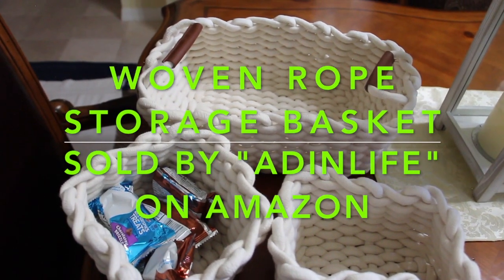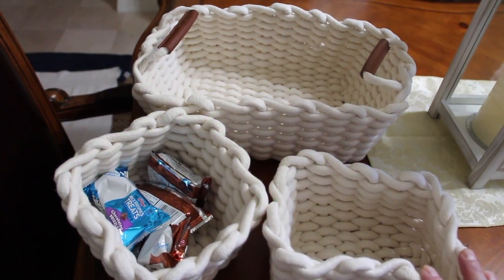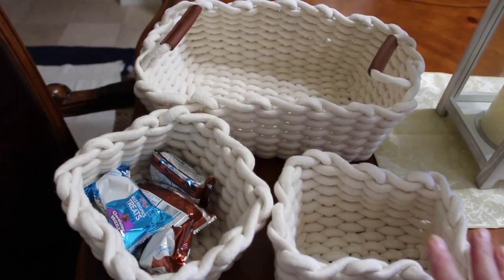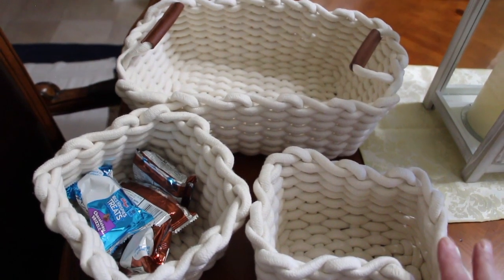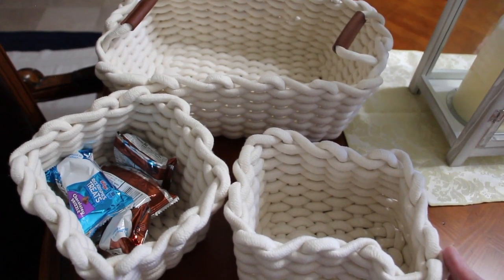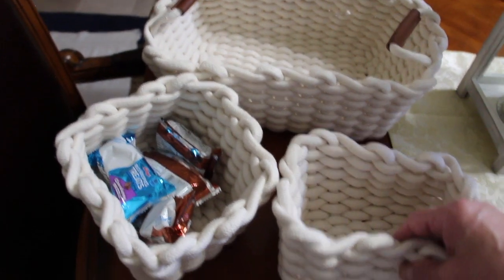REVIEW/WOVEN ROPE STORAGE BASKET/ ORGANIZER/EPISODE 829/CHERYLS HOME COOKING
In this review I did a review for "ADINLIFE". These baskets are beautiful

100% HANDMADE - The hand-made eco-friendly cotton rope basket is soft and safe, and can be used to store baby products; our breathable cotton rope storage is also strong and durable. It is also flexible enough to be folded into a corner.

THREE CONVENIENT SIZES - Three woven baskets with two sizes(Large: 14.3"x10.4"x6.1"x1, Small: 8.1"x6.1"x5.6"x2) are perfect for nursery items, toys, clothing, magazines, hobby supplies and items, art craft supplies, and other personal items, different sizes can play different roles.

They are a 3 pack basket. "WOVEN ROPE STORAGE BASKET" 100% hand made.

To purchase these items please click on the link.

"Woven Rope Storage Basket Kids Storage  Organizer Candy Food Handmade Woven Baskets for Nursery Baby Clothes Towels Diaper Caddy Books 3 pack"